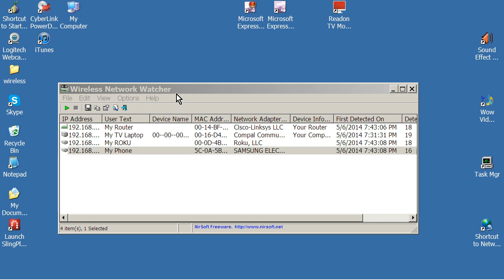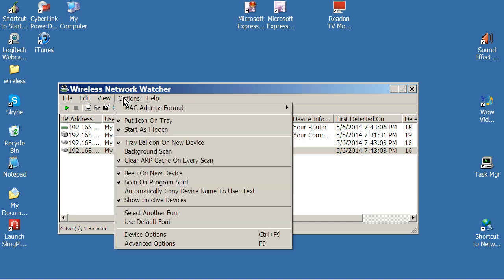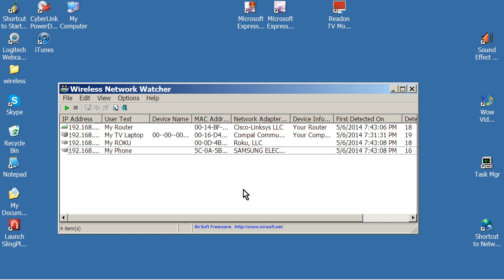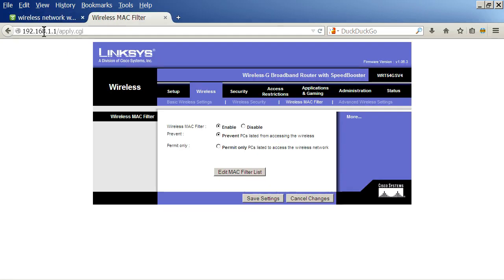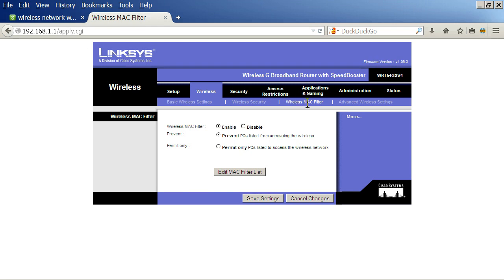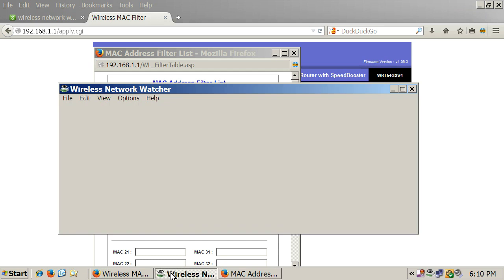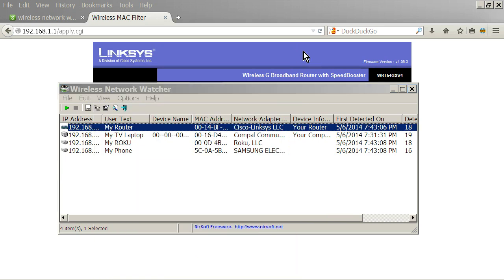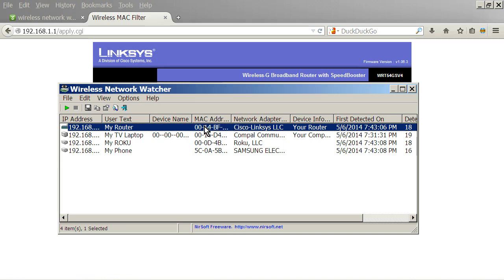Is Your WiFi Hacked? (3 of 3)-- BLOCK Who Is On Your WiFi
Part 3, How to BLOCK your Wifi intruders!

Best way is just to enter ONLY your known devices in the router permission screen, thus excluding anyone else, EVEN IF THEY CRACK YOUR PASSWORD, they will not be allowed on.
Want to see who is connected on your WiFi network? Is WIFI hacked?  Ever wonder if a neighbor or stranger is using, stealing, or hacking into your WIFI and you have no idea?  Using your bandwidth secretly and making your internet bill higher? Are they snooping on your computers and accessing personal information for identity theft??  Here's how to tell and what to do about it!  Use the Wireless Network Watcher to improve your wireless WIFI security.

To see Part 1 going over what tool to use and where to get it, watch it here:

To see Part 2 going over the settings to properly use the tool and catch the Intruders, watch it here: